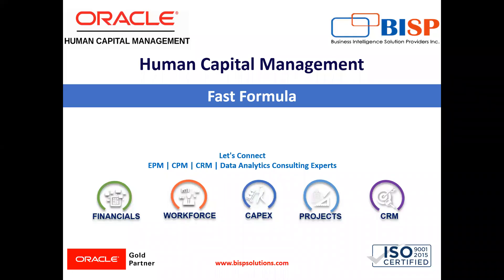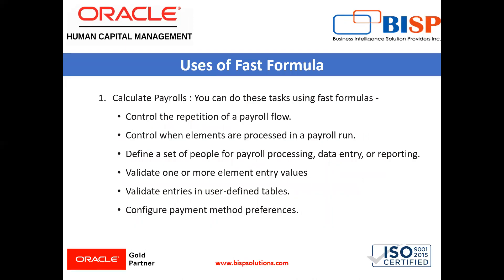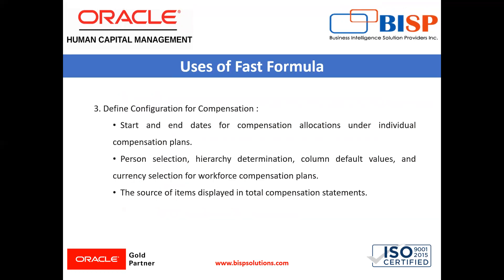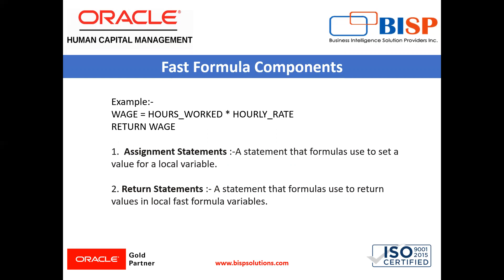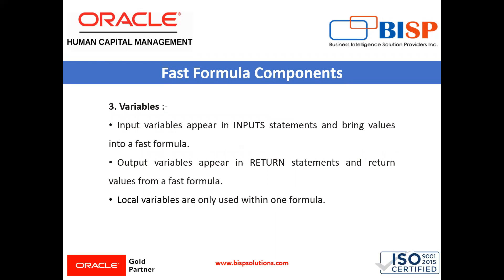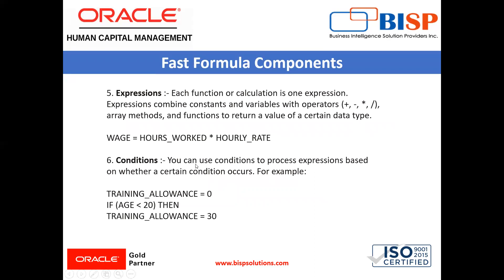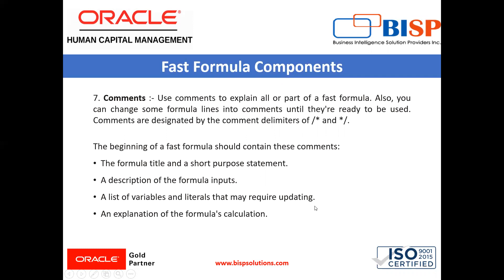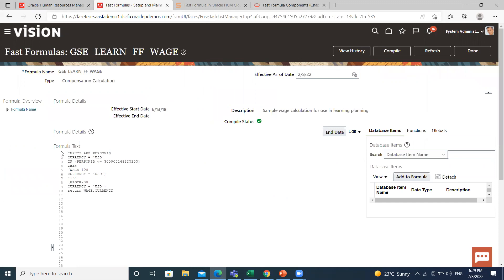Oracle HCM Fast Formula | Getting Started Fast Formula | Fast Formula Components |BISP Oracle Fusion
Learn Oracle HCM Fast Formula | Getting Started Fast Formula | Fast Formula Components |BISP Oracle Fusion